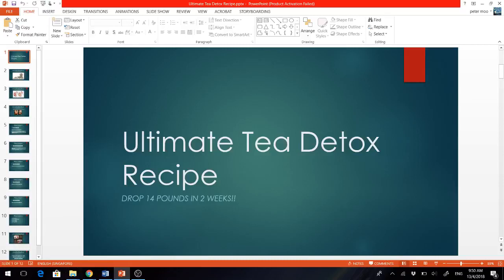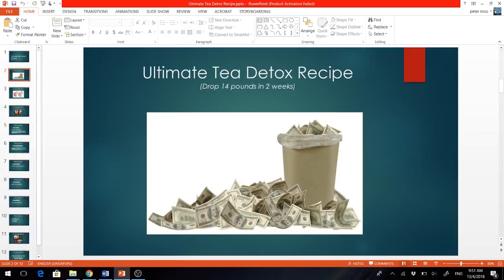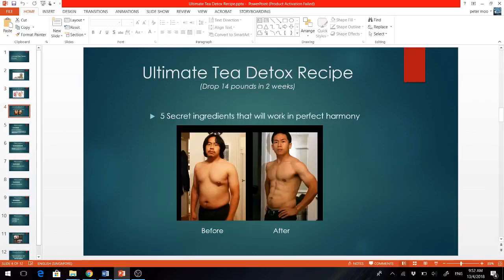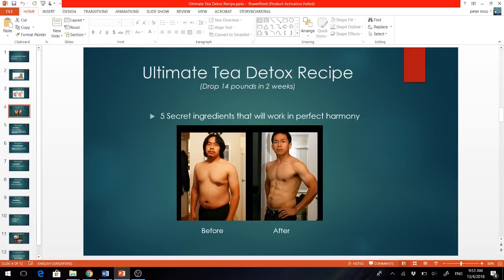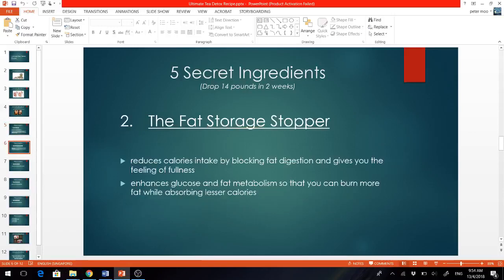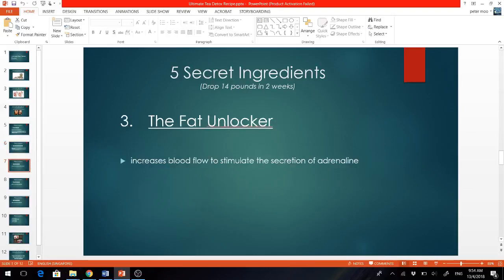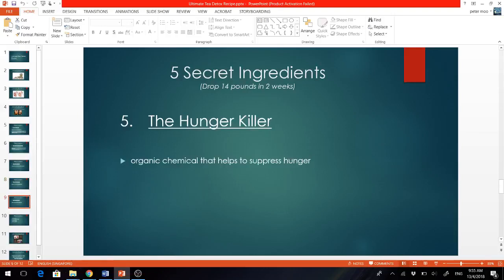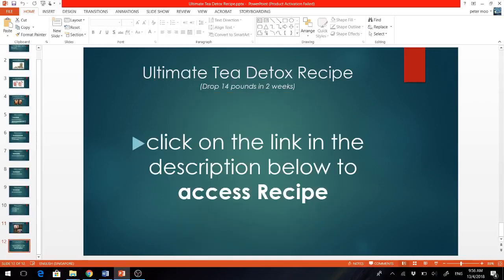Red tea detox Recipe to LOSE WEIGHT! 2019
5 Quick Benefits of Red Tea Detox:
1. Low in Tannins and Free from Caffeine and Oxalic Acid

2. Packed With Antioxidants

3. May Boost Heart Health

4. May Reduce Cancer Risk

5. May Benefit People With Type 2 Diabetes

Other Great Weight Loss Teas